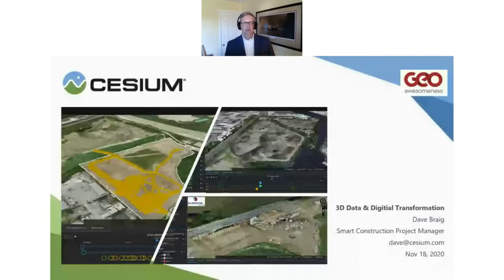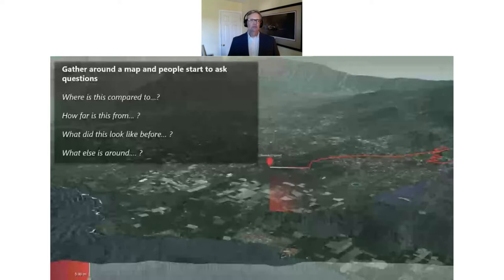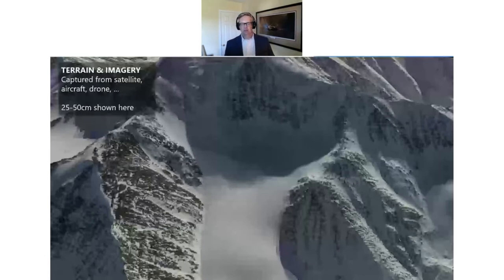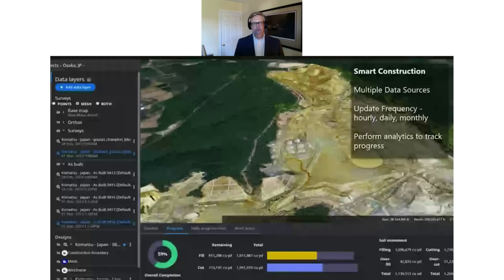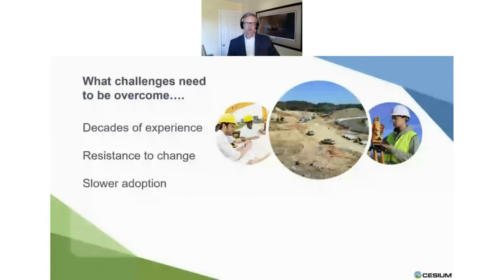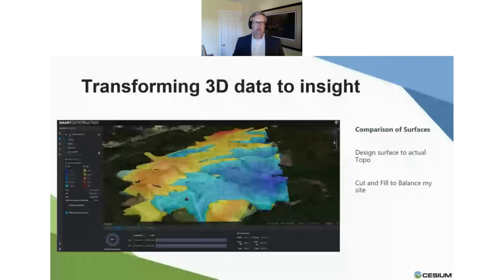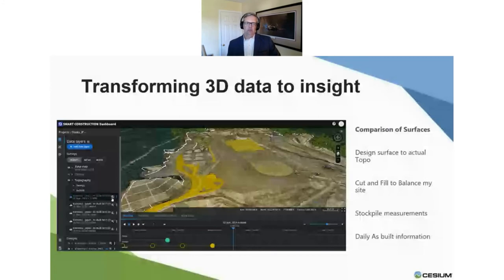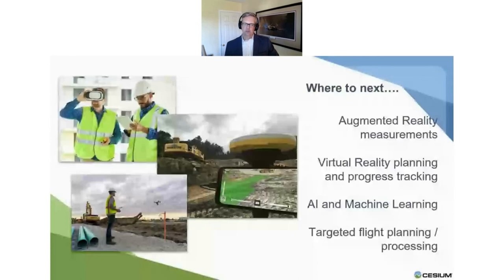3D location data and Digital Twins - Dave Braig, Cesium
Geoawesomeness Digital Meetup #7 on November 18, 2020 on "3D Data for Digital Transformation"

1. Title
3D location data and digital twins

2. Speaker

With two decades of experience in the design and development of GIS solutions, Dave helps to bring the most advanced geospatial technology to customers, allowing them to make sense of massive amounts of data in ways that can transform whole industries.

3. Company

Cesium is a fast, simple, end-to-end platform for tiling, visualizing, and analyzing 3D geospatial data. The company aims to enable developers to easily build 3D data into their apps, for data providers to share massive datasets in real-time with just a link, and for data and insights gleaned from 3D data to be used across industries.

4. About Geoawesomeness Digital Meetup